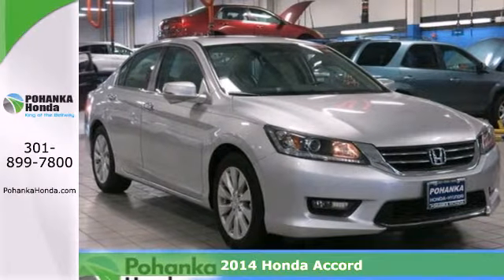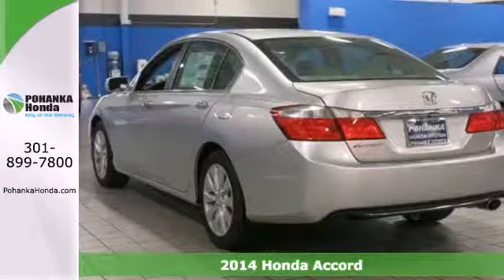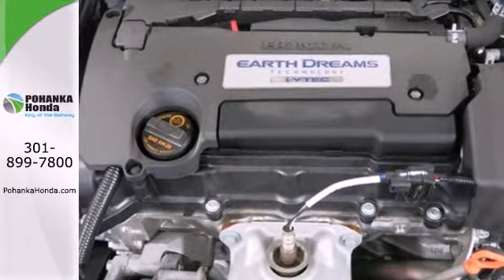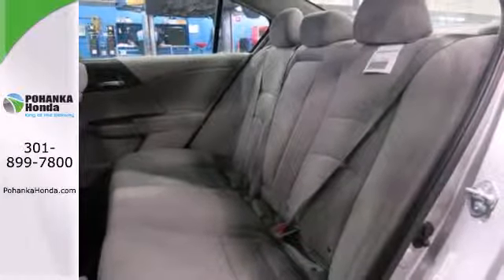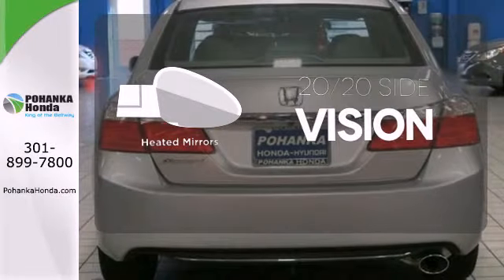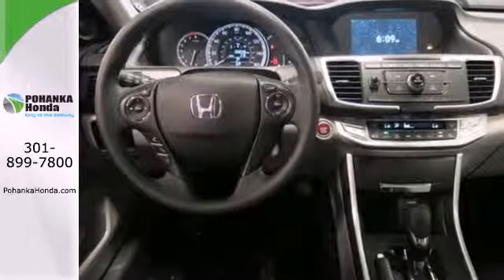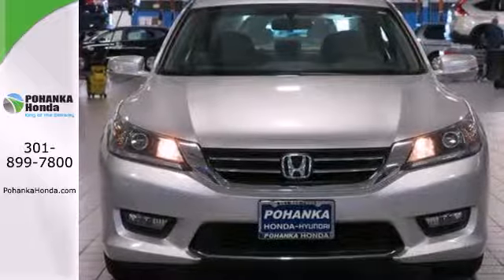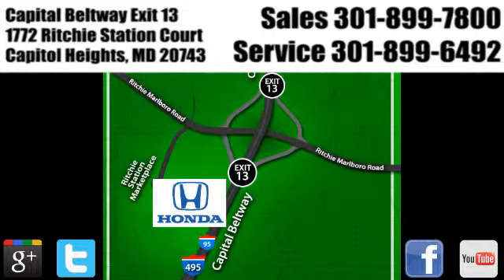2014 Honda Accord Washington DC Honda Dealer, MD HEA085256 - SOLD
Year: 2014
Make: Honda
Model: Accord
Trim: EX
Engine: 2.4L I4 DOHC i-VTEC 16V
Transmission: CVT with Sport Mode
Stock #: HEA085256
The Pohanka Honda Capitol Heights EDGE! Drive this home today! Tired of the same tedious drive? Well change up things with this fantastic-looking 2014 Honda Accord. You just simply can't beat a Honda product. We make every effort to provide accurate information but please verify options and price with management before purchasing. All vehicles are subject to prior sale. All prices are special internet prices only. All financing is subject to approved credit. All prices exclude taxes, title, license, and dealer processing fee of $200.00. Published price subject to change without notice to correct errors or omissions or in the event of inventory fluctuations. All features not on all vehicles. Vehicles shown are for illustration purposes only. MPG is based on 2014 EPA mileage ratings. Use for comparison purposes only. Your mileage will vary depending on driving conditions, how you drive and maintain your vehicle, battery-pack and other factors.

Address:
1772 Ritchie Station Court Capitol Heights MD